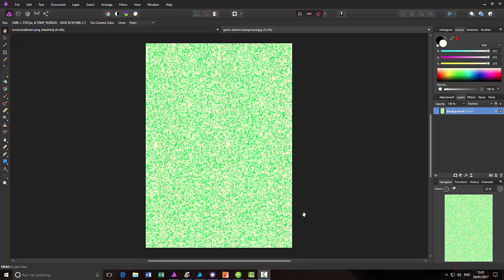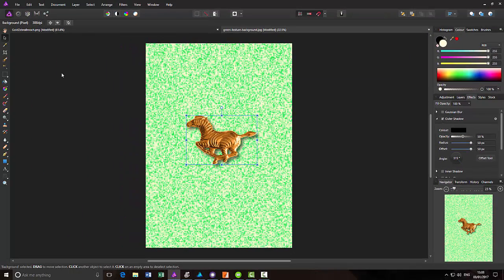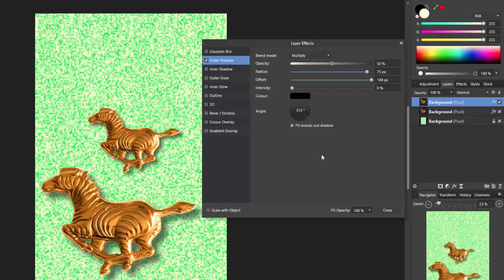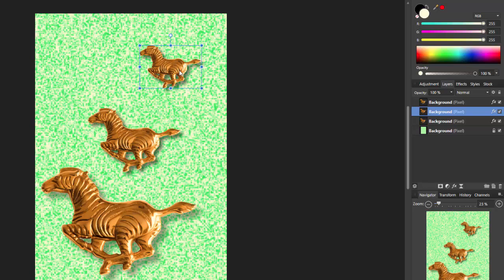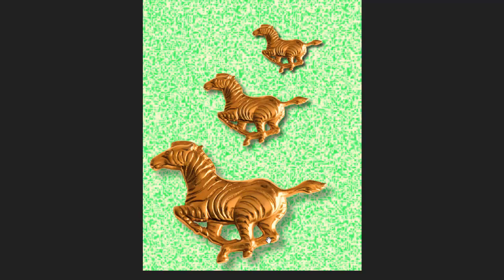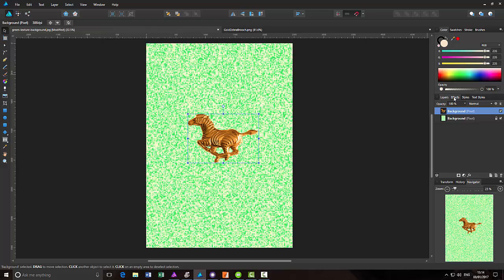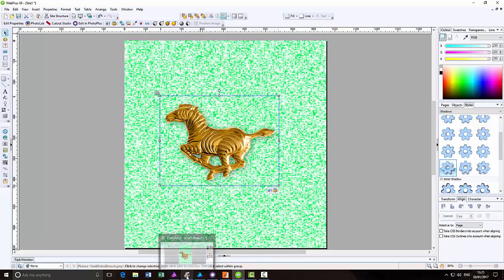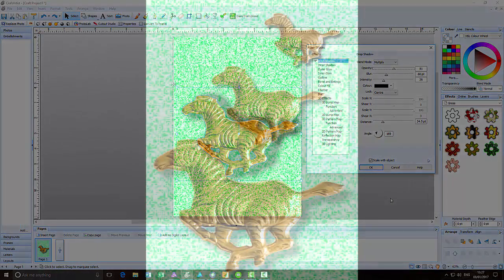Add Drop Shadow To Add Perspective Serif Products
How to use drop shadow effect to add a sense of perspective. Mainly set in Serif's Affinity Photo (PC version) but at the end of the video I show how to get the same effect in Serif's other products, Affinity Designer, PhotoPlus, WebPlus, PagePlus and Craft Artist.